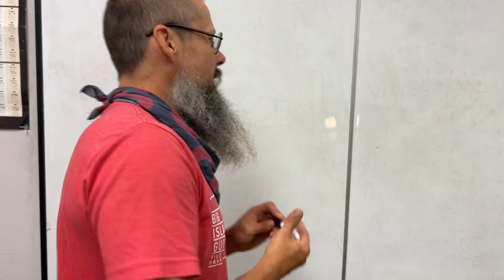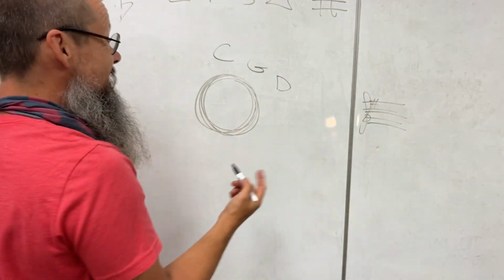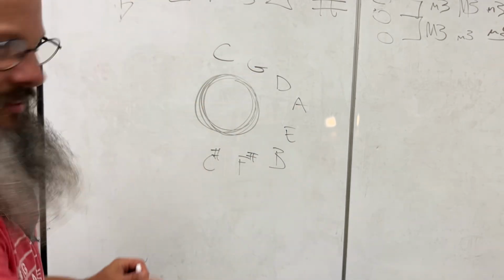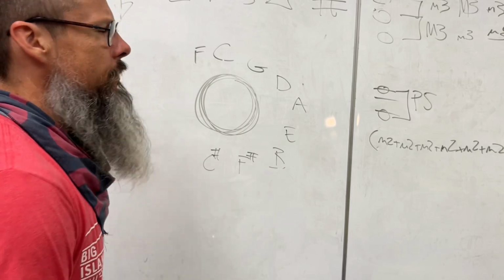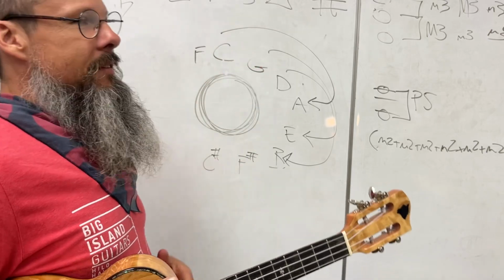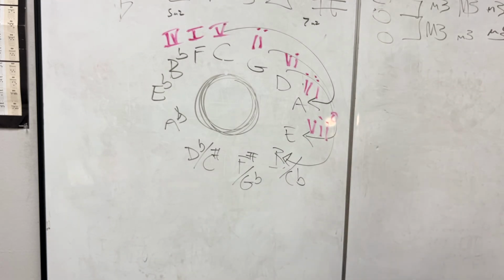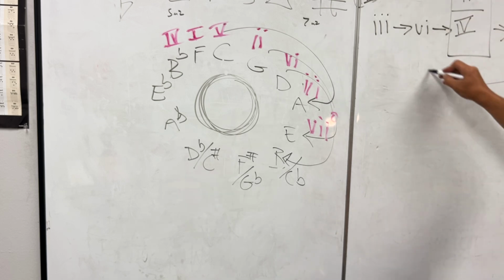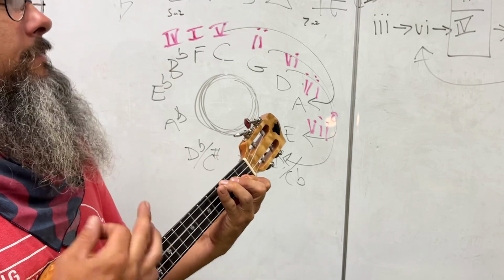How To Use The Circle of Fifths ⭕️: Seeing Chord Patterns